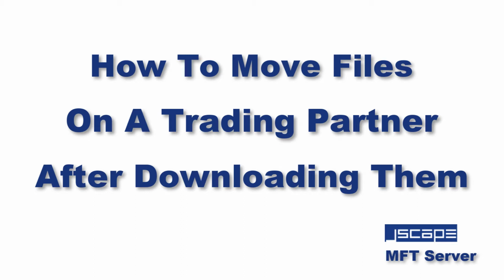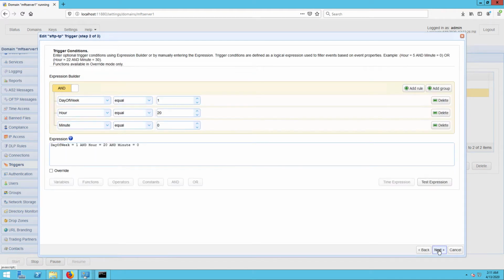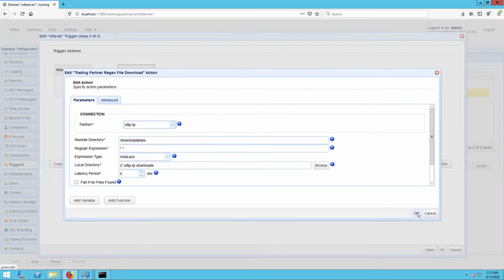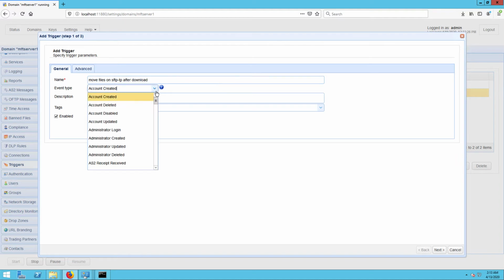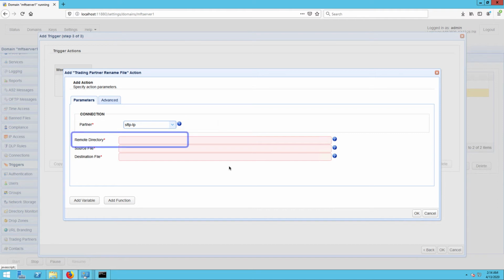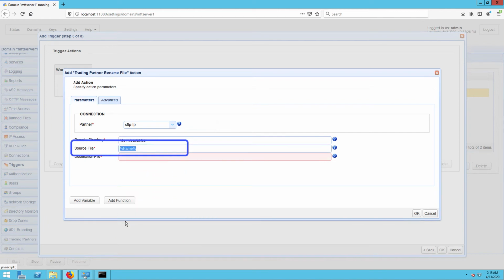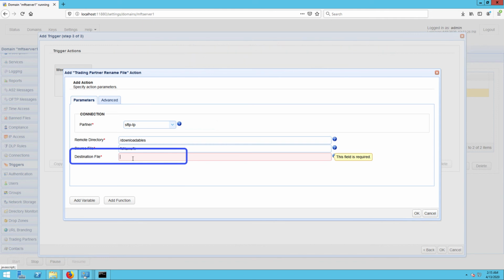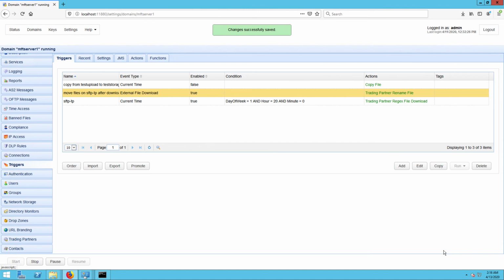How to Move Files on a Trading Partner for Archiving After Download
Let's say a trading partner wants you to move files you download from their server to a designated archive folder on that same server. This is a B2B file transfer, so it has to be automated. Here's what you can do to achieve that using JSCAPE MFT Server.

Related content:
How to Setup an AS2 Server with JSCAPE - A QuickStart Guide

Taking Advantage of SSL/TLS Security When Running AS2 On HTTPS

Applying Digital Signatures on AS2 MDNs (Message Disposition Notifications)

How To Set Up An Automated AS2 File Transfer